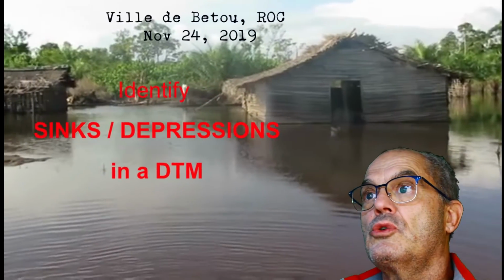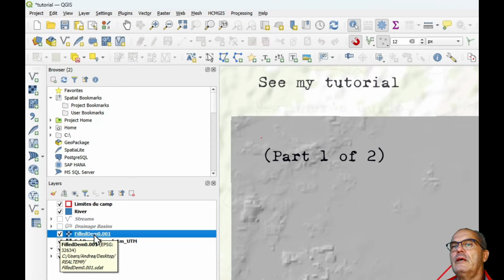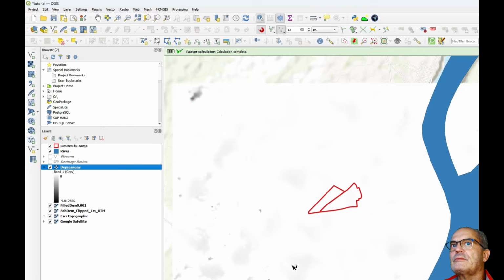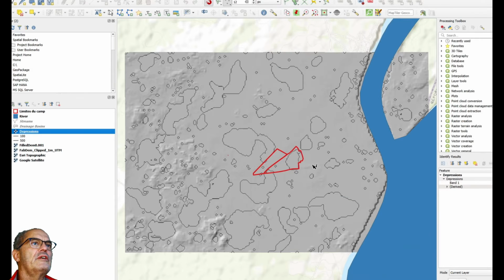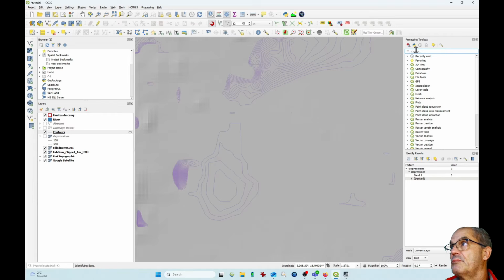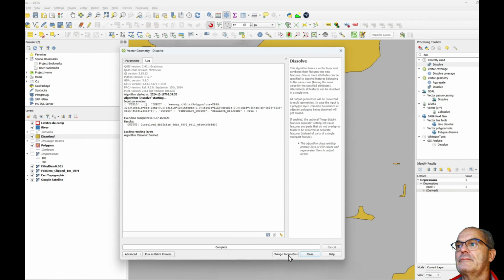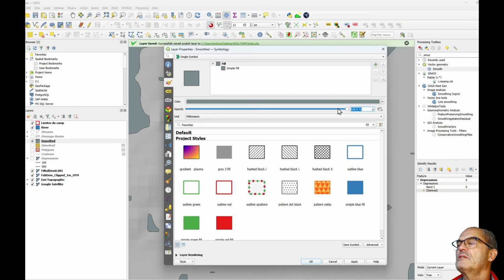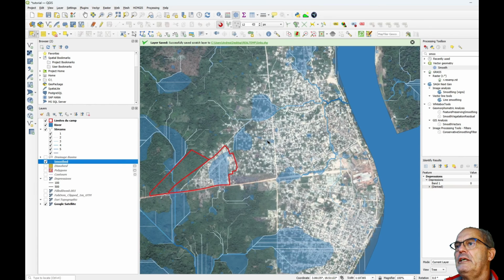QGIS Tutorial for Beginners: Identify & Display Sinks Using a Digital Terrain Model (DTM)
In this tutorial, I continue from our previous video, "Beginner's Guide to Watershed Analysis in QGIS," and explore how to identify and display sinks (depressions) using a Digital Terrain Model (DTM).
This step-by-step guide is perfect for beginners looking to enhance their GIS analysis skills.

Steps Covered:

    Subtract the DTMs – Learn how to use the Raster Calculator to subtract DTMs and identify elevation differences.
    Display the Sinks/Depressions – Visualize areas where water collects naturally using elevation data.
    Vectorize the Sinks – Convert raster sink data into vector format for easier analysis and styling.
    Style and Display the Map – Add custom styling to highlight sinks/depressions and create a professional-looking map.

Whether you're new to GIS or looking to refine your skills, this tutorial will help you master sink analysis in QGIS. Don't forget to check out our previous tutorial on watershed analysis for the full workflow!